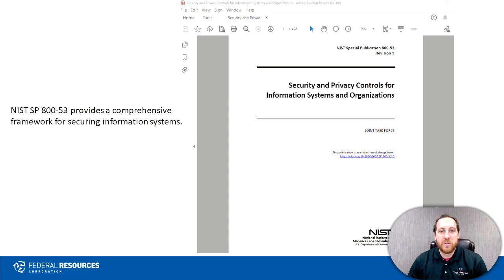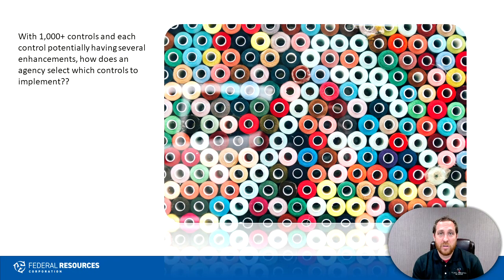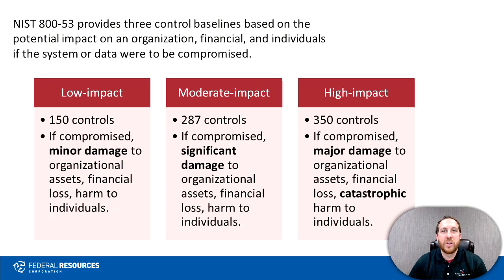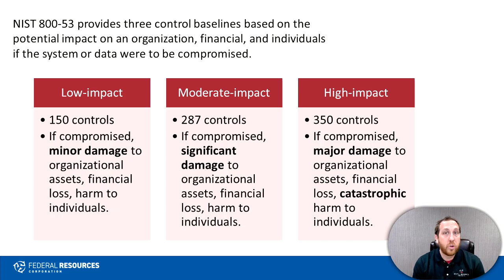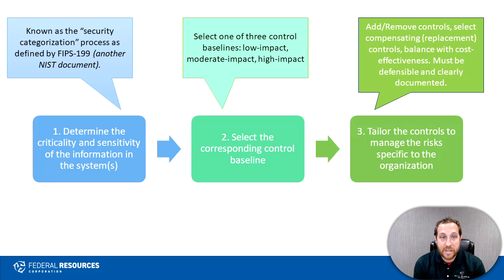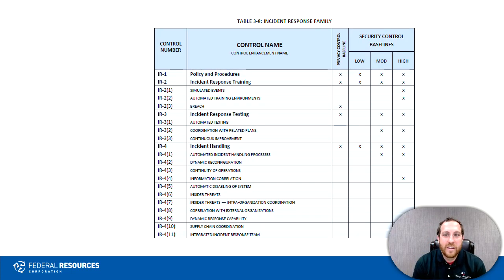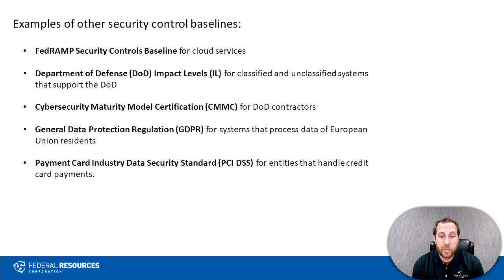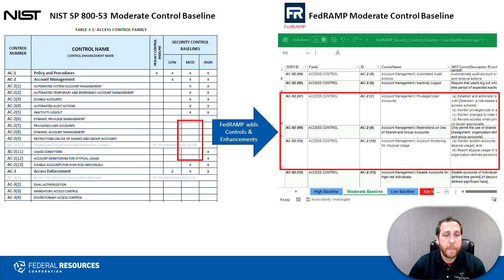FRC NIST Security Control Baseliness 3 of 4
FRC's VP of Technology, Chris Zeiders, covers the Security Control Baselines.